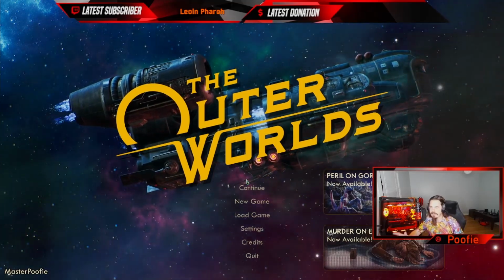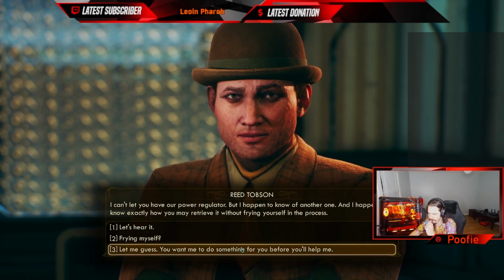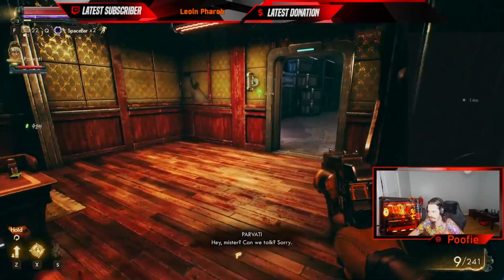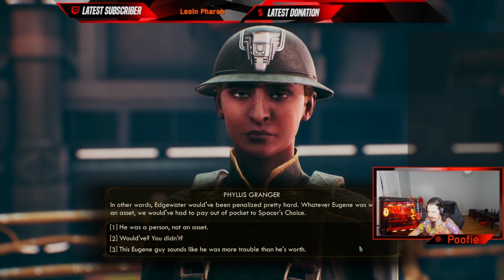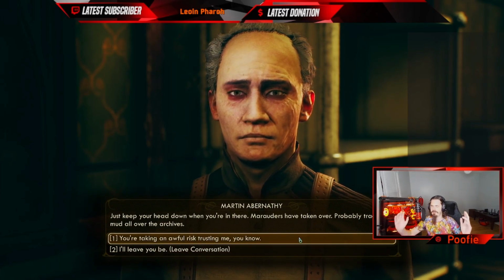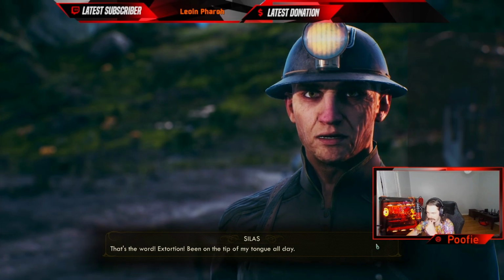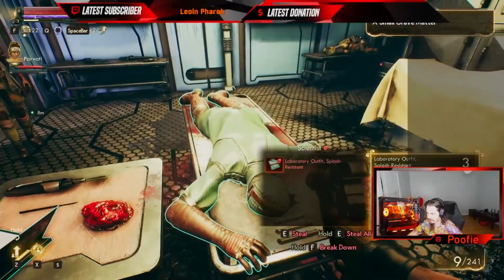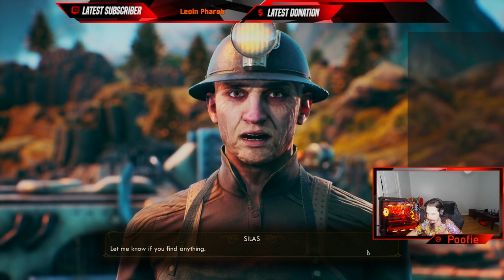Tales of The Outer Worlds #3 - First quest and First Companion